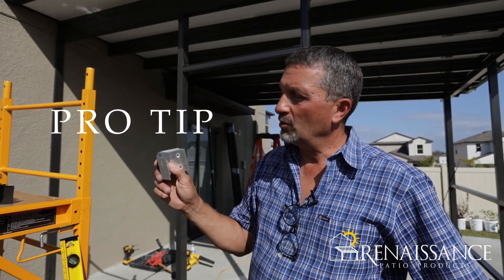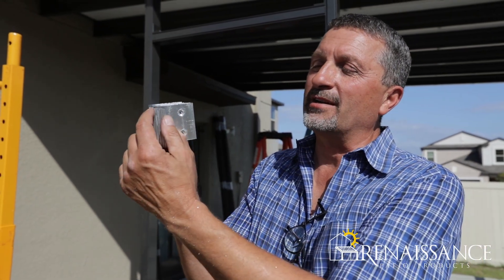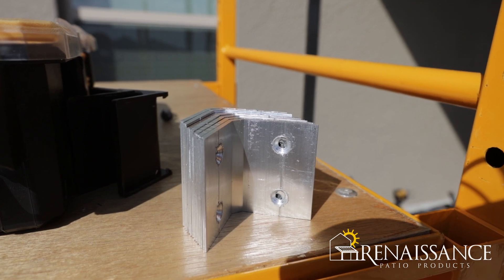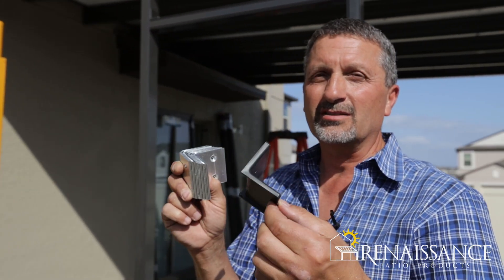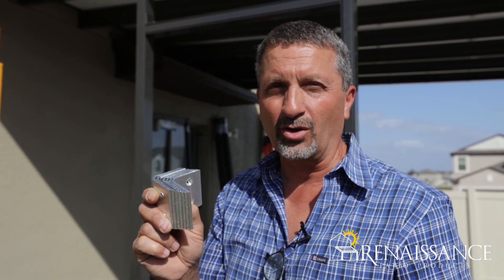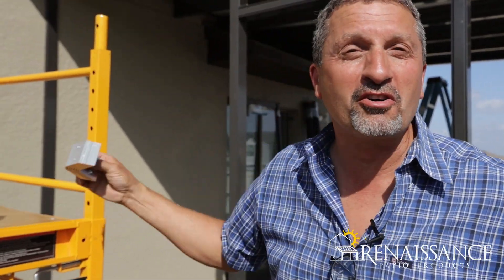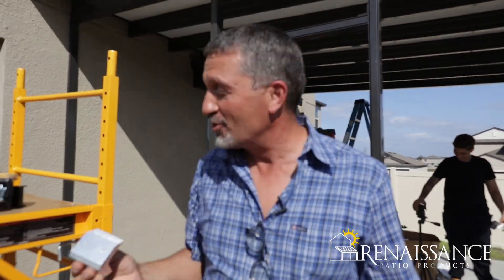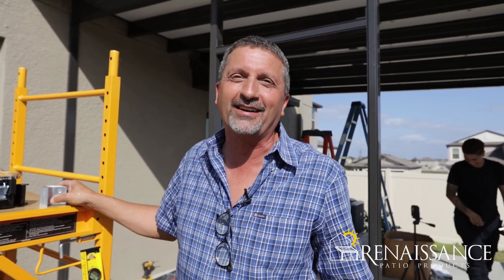Angle Brackets Aren't Always Cut Perfectly